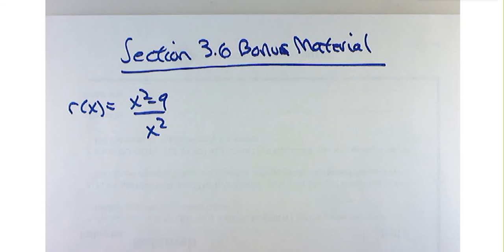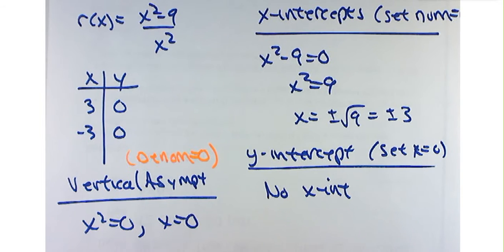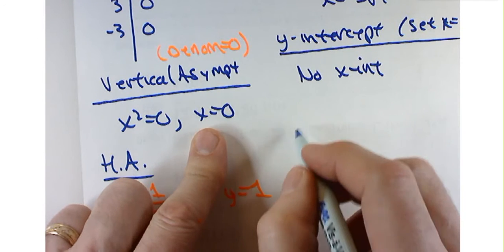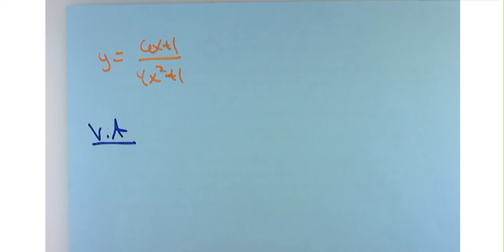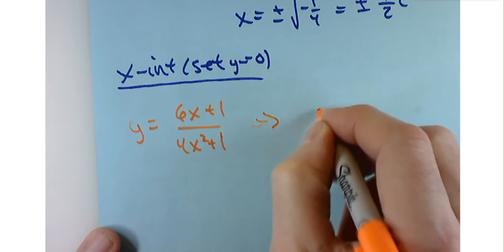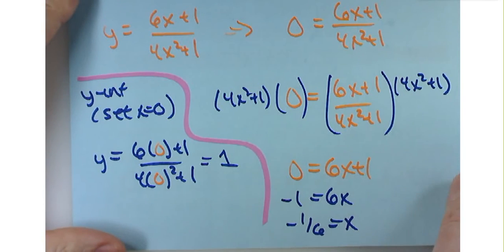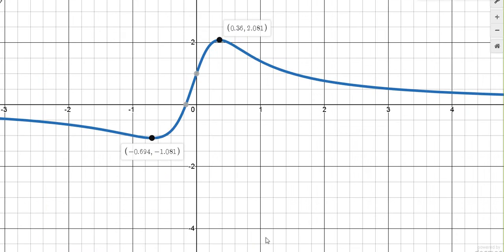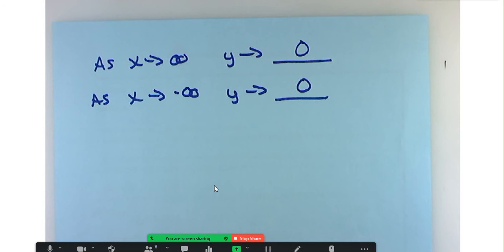Section 3.6 Bonus Material (Winter 2022)